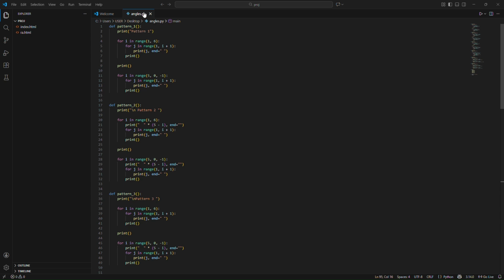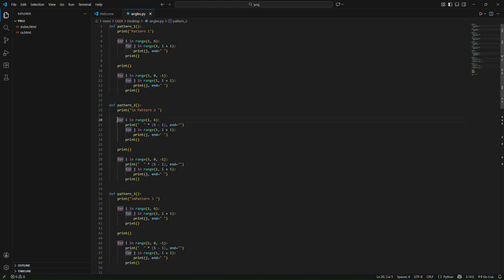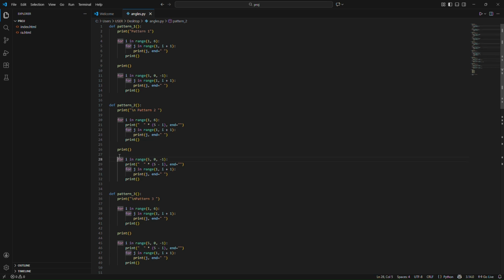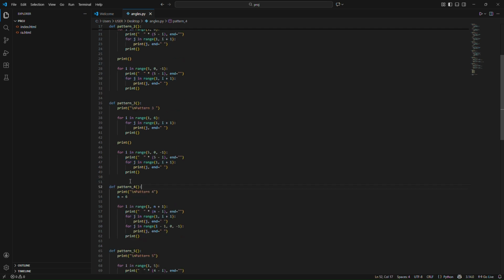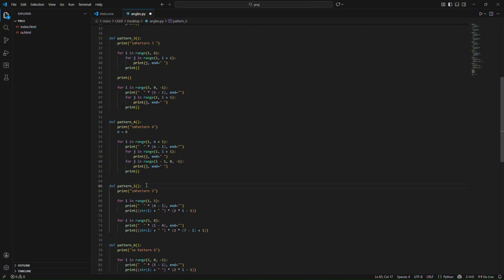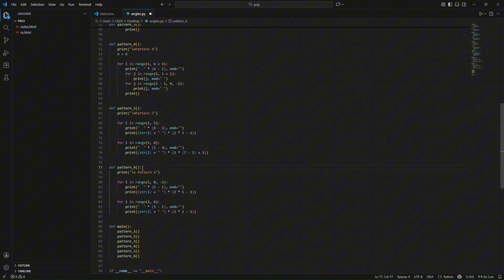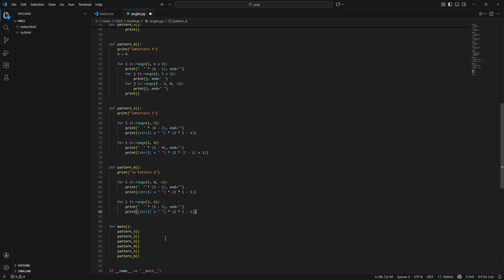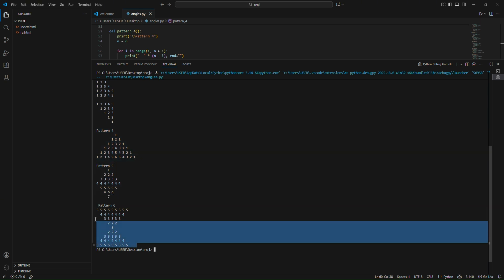PYTHON Activity 2